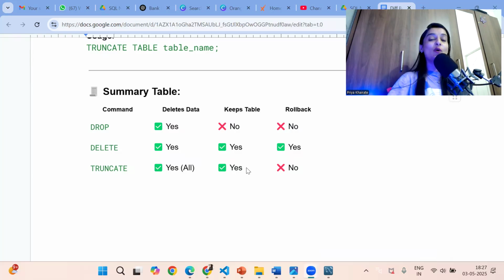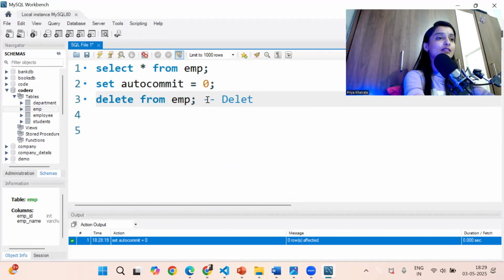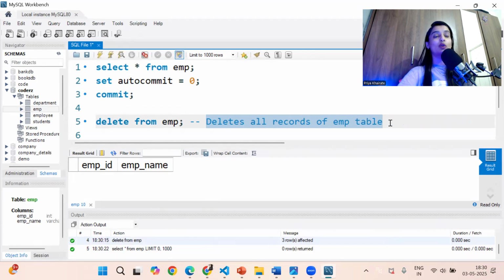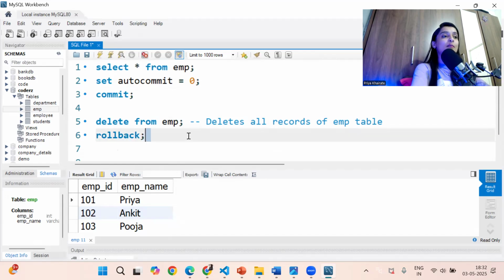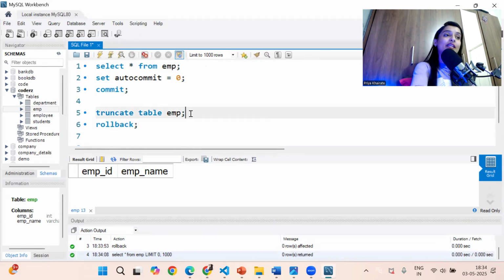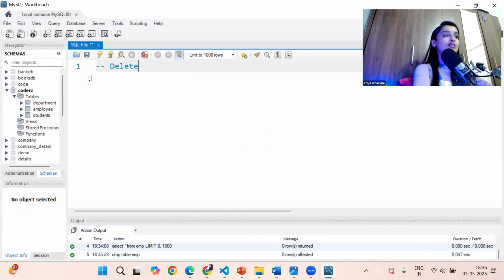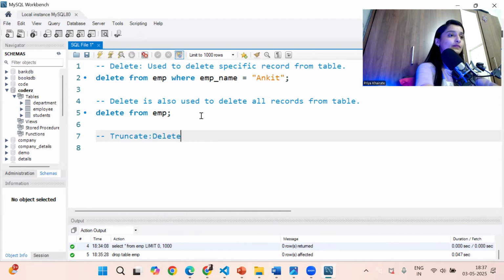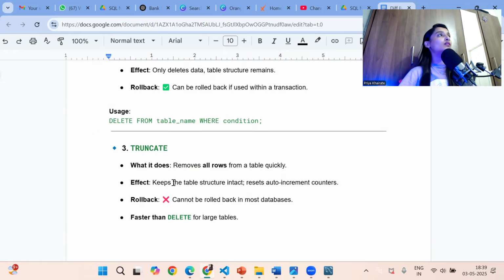📌 SQL Day 20: DELETE vs DROP vs TRUNCATE in SQL | Must-Know Differences for Interviews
Struggling to understand the difference between DELETE, DROP, and TRUNCATE in SQL? 🤯
This video clears all your doubts with real examples, simple explanations, and key differences every developer and database admin must know! Whether you're preparing for interviews or working on live projects, this is a must-watch to strengthen your SQL fundamentals.

👨‍💻 What you’ll learn:
✅ DELETE: When to use & what it affects
✅ TRUNCATE: Is it recoverable?
✅ DROP: When your table says goodbye!
✅ Performance differences
✅ Use cases for each

🔥 Watch till the end to become SQL Confident!